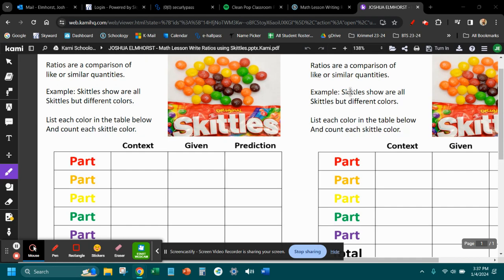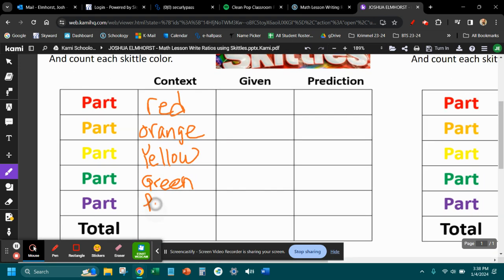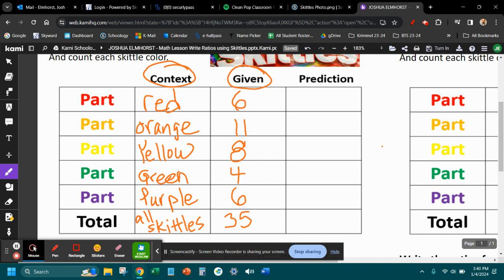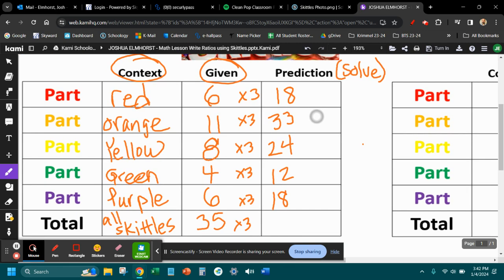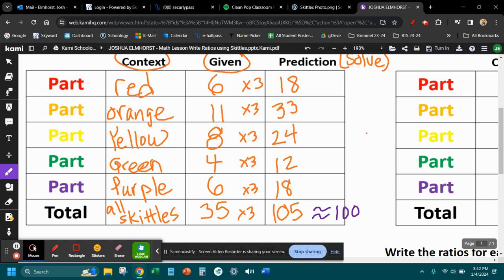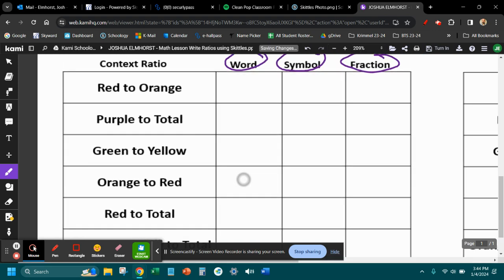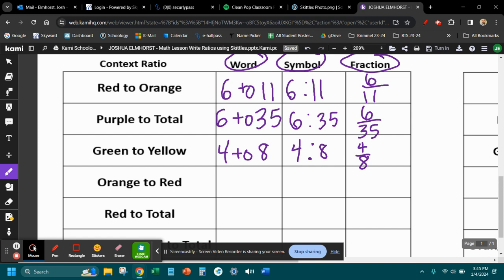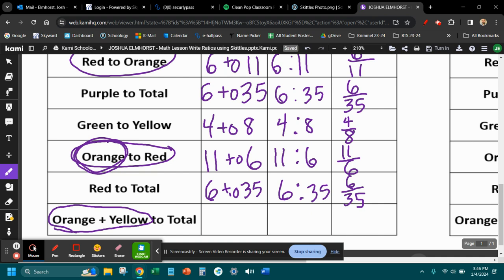Elmhorst Math Lesson Writing Ratios Using Words, Symbols and Fractions